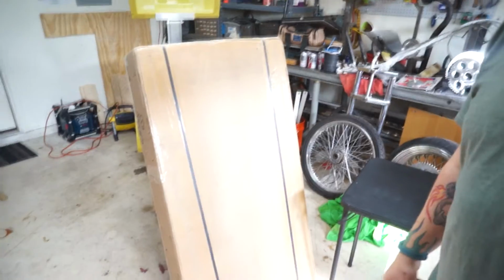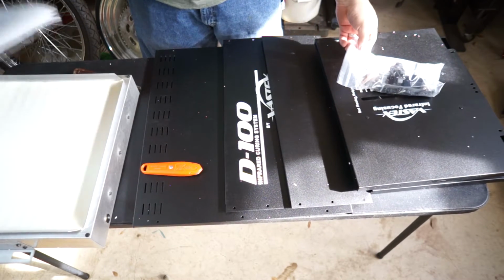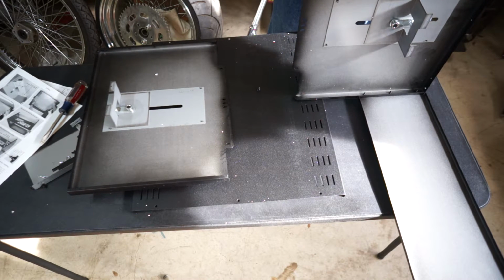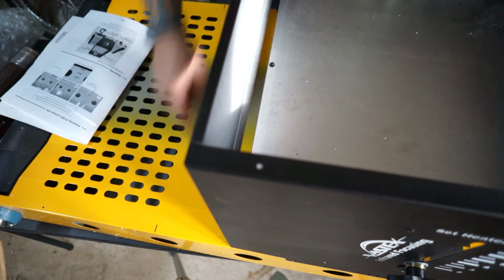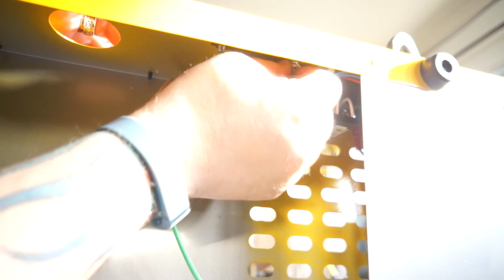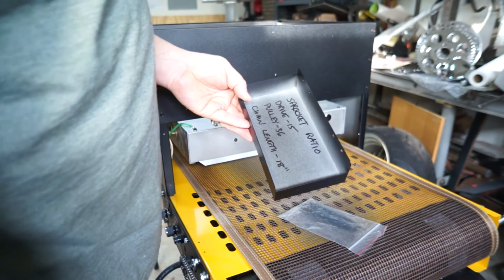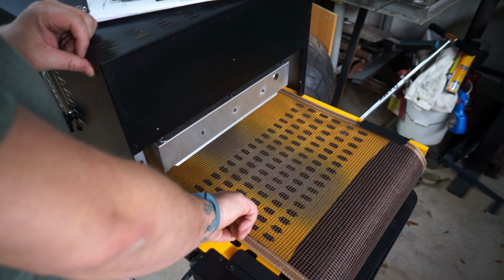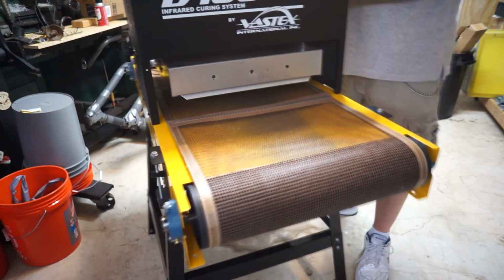Vastex D100 Conveyor Belt Dryer Unboxing and assembly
Hi, this is a semi long video unboxing the vastex d100 conveyor dryer and assembling it so you can kinda see what your in for if you get one.
It was pretty simple and didn't take long at all, I was very pleased.